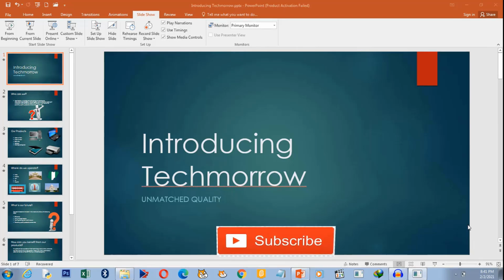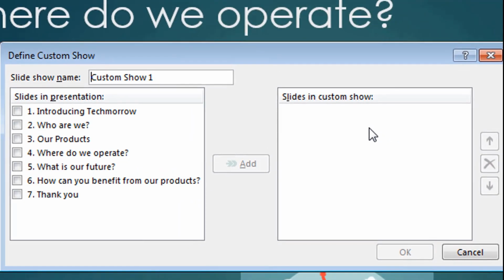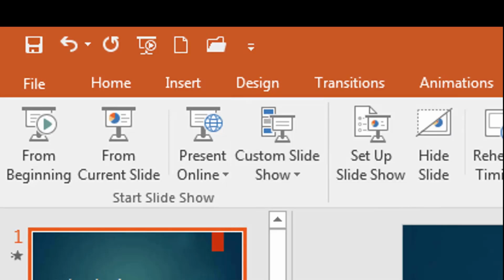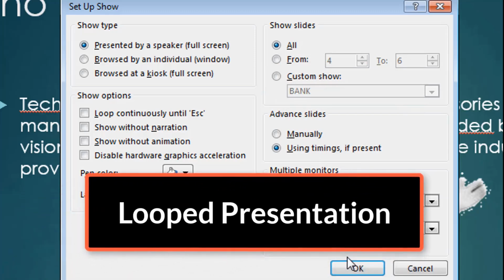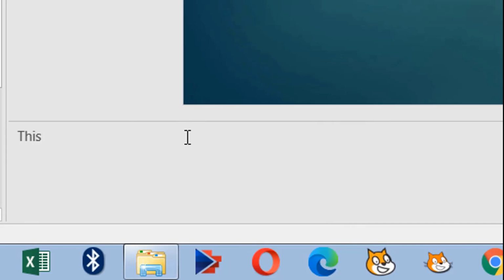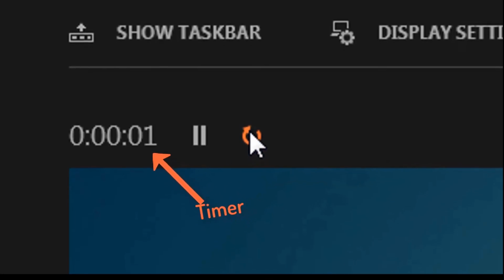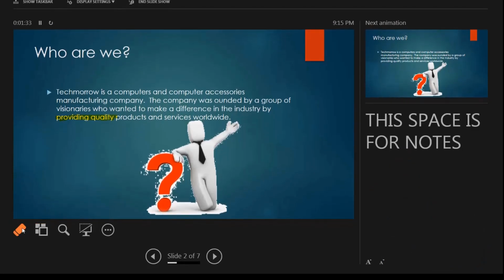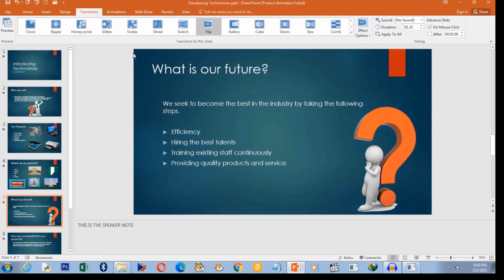Presenting PowerPoint Slide Show Tab Tutorial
Learn how to confidently present your PowerPoint slideshow using the Slide Show tab. In this tutorial, we cover essential features like speaker notes, presentation settings, and pro tips to help you deliver a smooth and effective presentation. Perfect for students, professionals, and anyone looking to improve their PowerPoint skills.

What you will learn:
Slide Show tab overview
Using speaker notes
Setting up your presentation